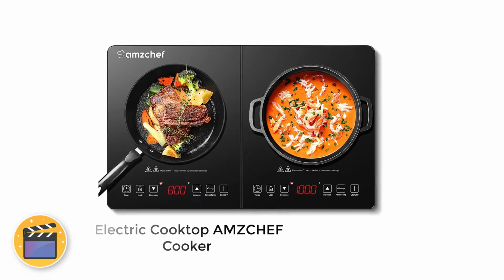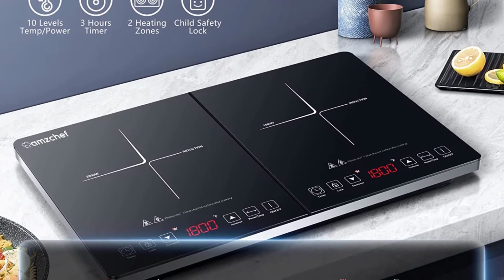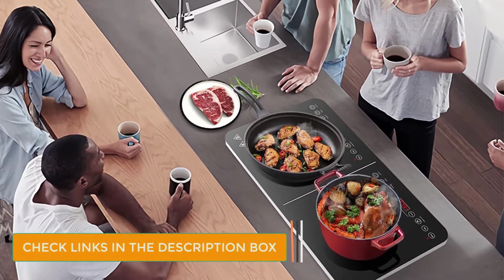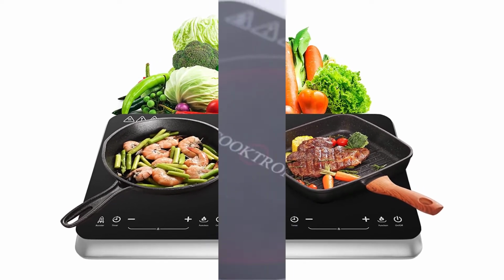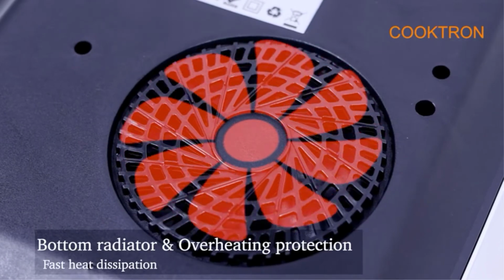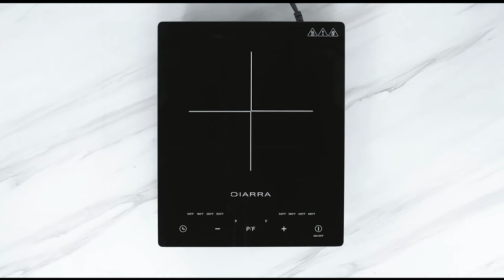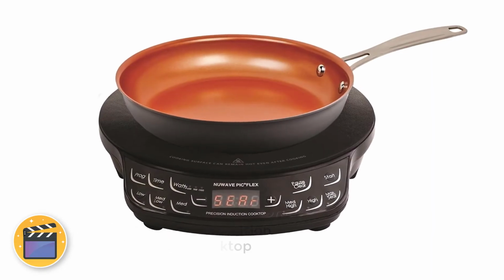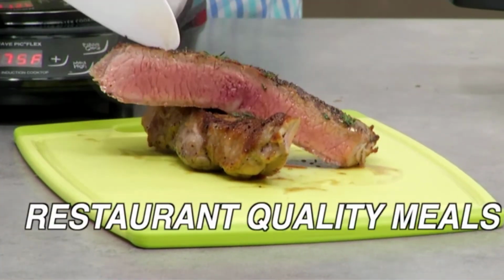✔️Top 5: Best Induction Cooktop On The Market 2022 💥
✔️Best Induction Cooktop 🔥 💥
📌Product Link📌
✅ My Picks ✅1.  Electric Cooktop AMZCHEF Cooker
✅ Best Value ✅2.  Aobosi Double Induction Cooktop
✅ For Beginners ✅3. COOKTRON Double Induction Cooktop Burner
✅ Premium ✅4.  CIARRA Portable Induction Cooktop
✅ Trending ✅5. NUWAVE Flex Precision Induction Cooktop

★ Try Audible and Get Two Free Audiobooks
★Try Twitch Prime
★ Kindle Unlimited Membership Plans
★ Create an Amazon Wedding Registry
★ Audible Gift Membership
★ Prime Student 6 – Months Trial
★ Create an Amazon Baby Registry
★ Try Amazon Devices & Accessories
★Try Amazon Fresh
★ Try Amazon Hot New Releases